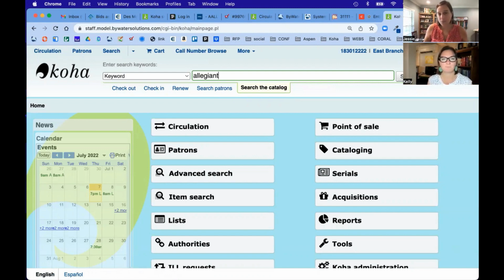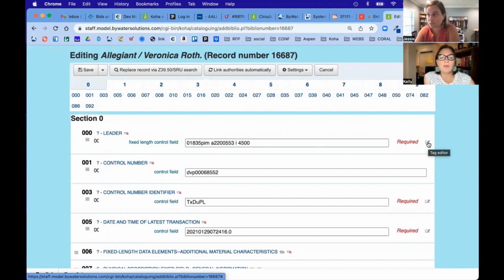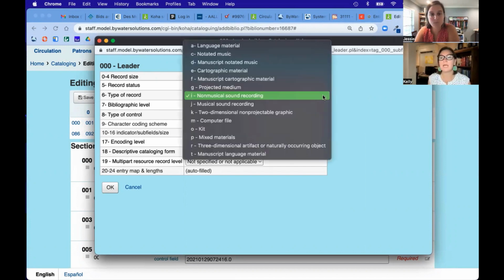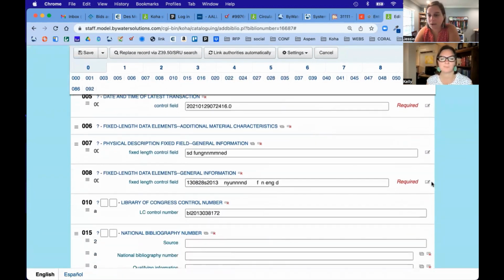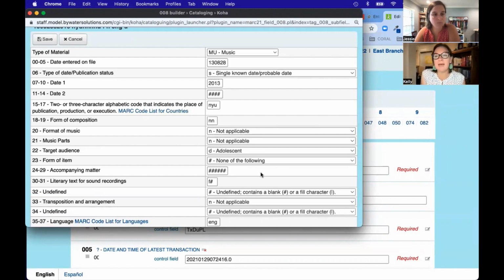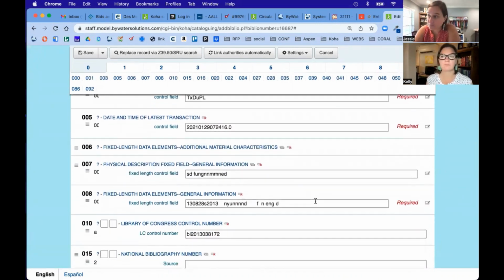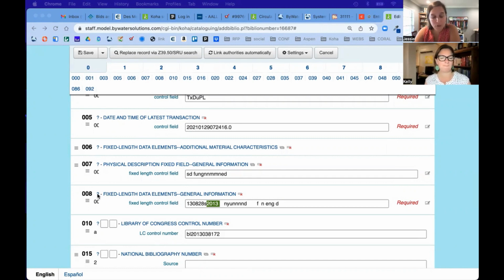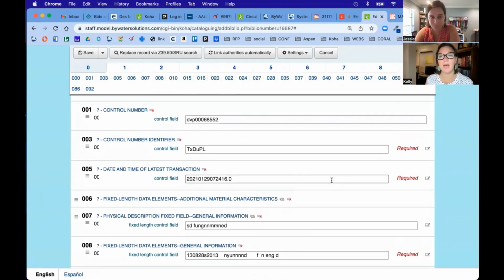Monday Minutes: Cataloging Tips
In this week's Monday Minutes, Kelly and Jessie show off some cataloging tips in the basic editor.